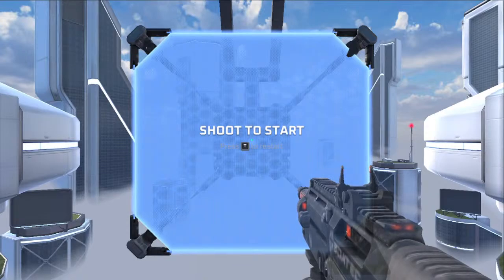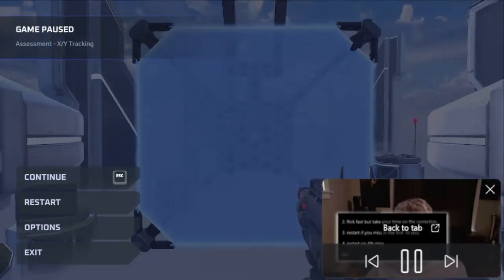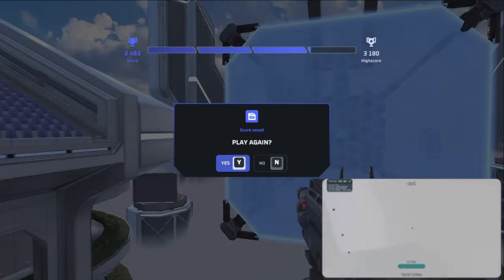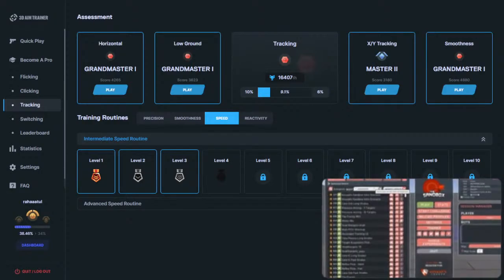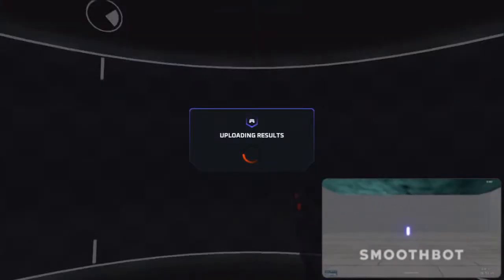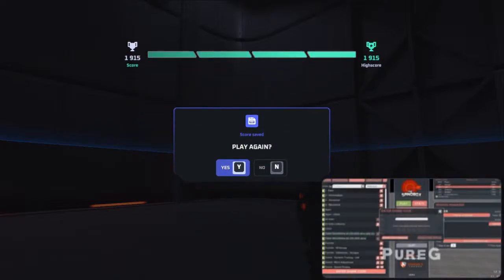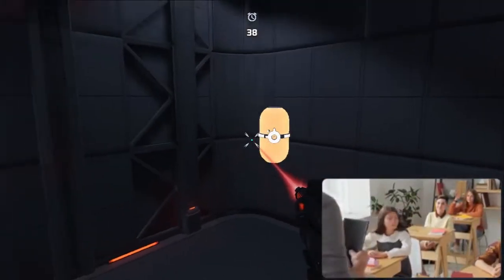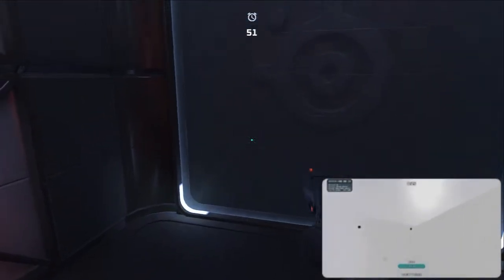Aim Training Session | Day 20 | Flicking + Tracking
Today's Training:

1. Flicking
2. Tracking